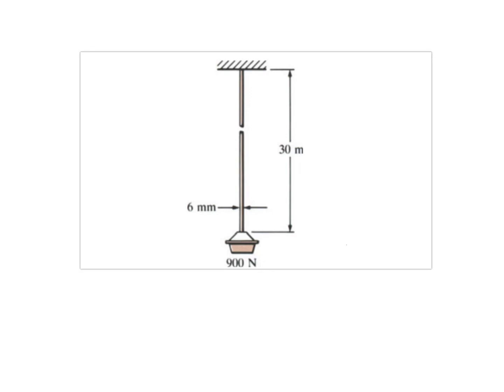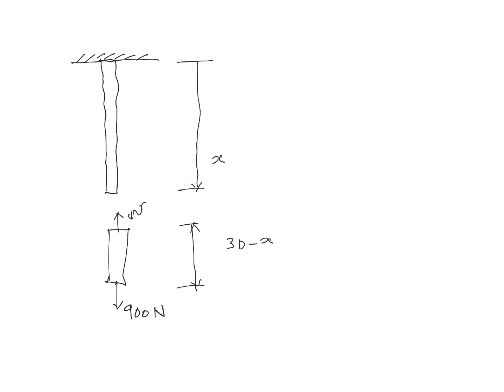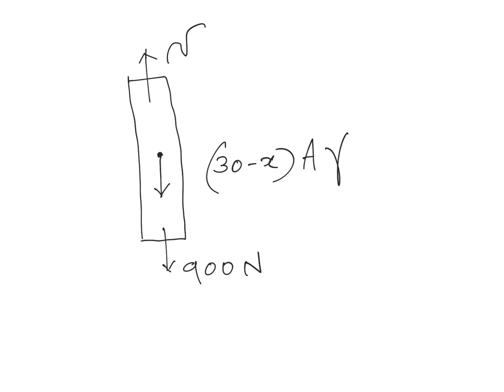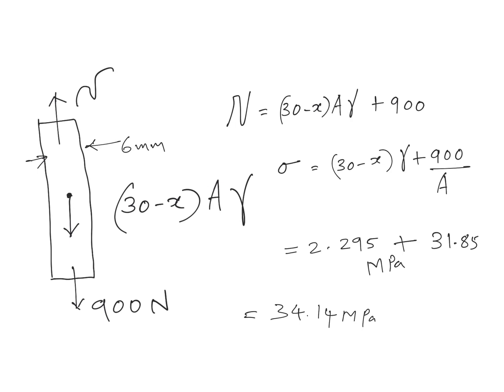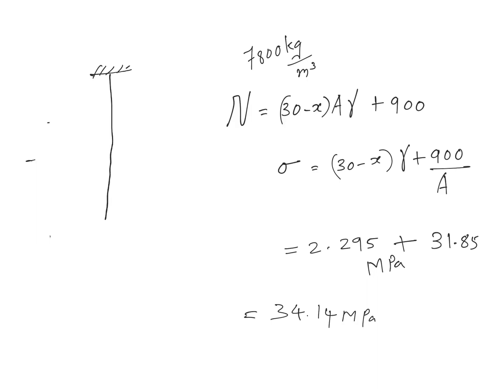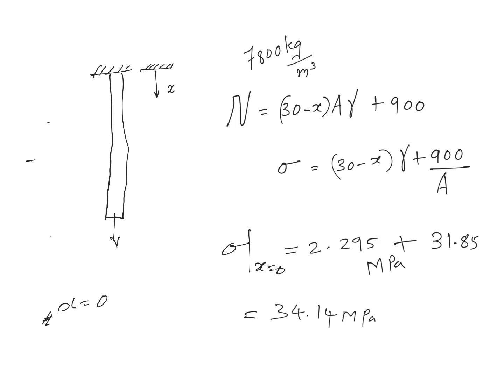Timoshenko & Gere: Strength of Materials : Chapter 1:Solved Example 2